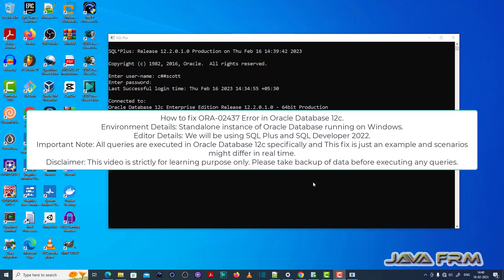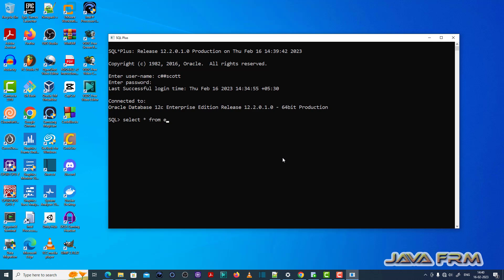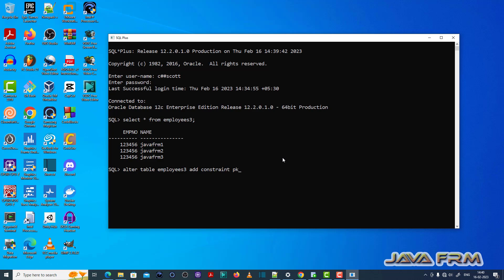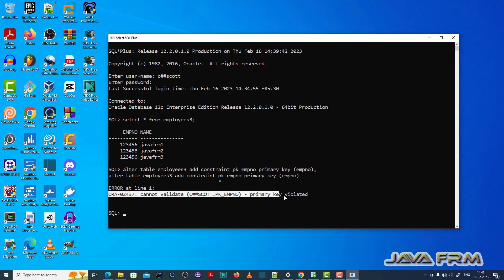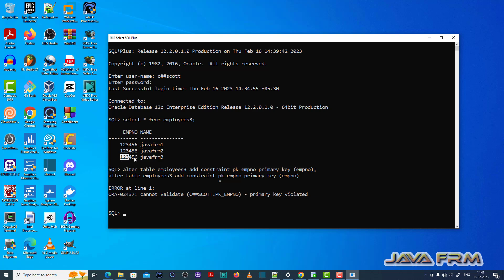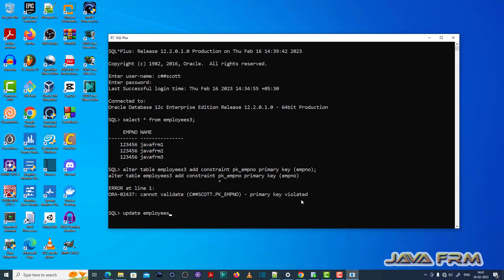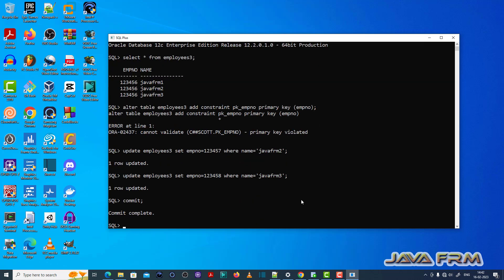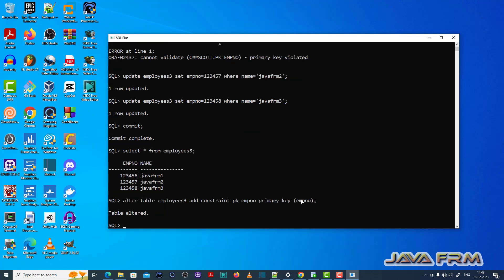ORA-02437: cannot validate (string.string) - primary key violated - Oracle Database 12c Error Msg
ORA-02437: cannot validate (string.string) - primary key violated.
Cause: attempted to validate a primary key with duplicate values or null values.
Action: remove the duplicates and null values before enabling a primary key.